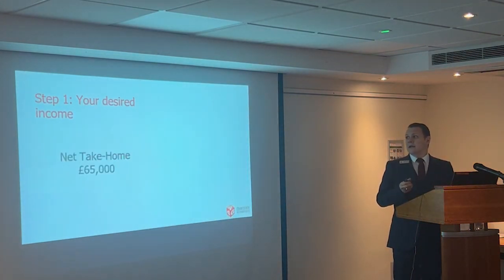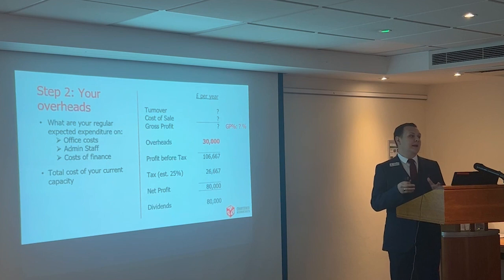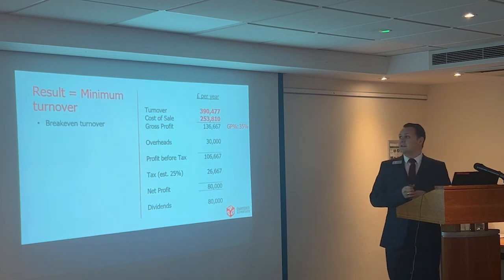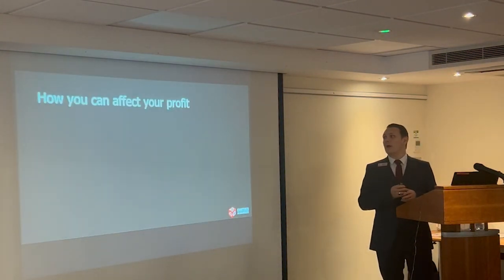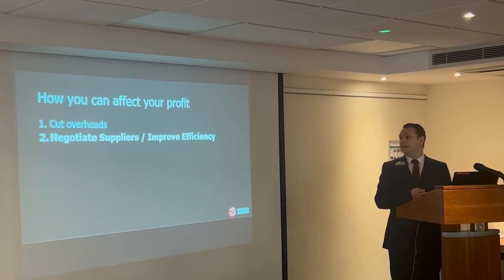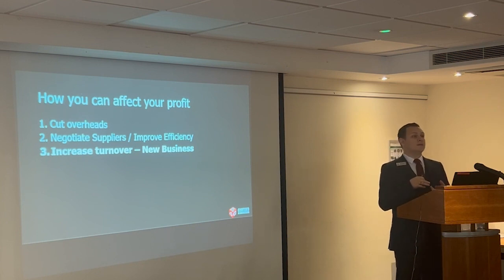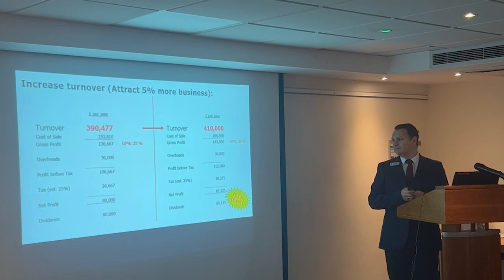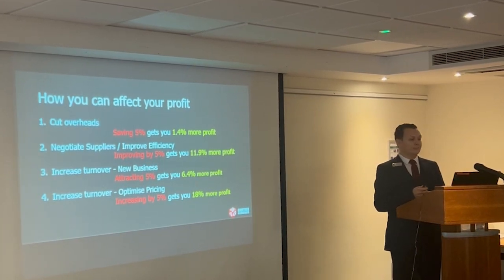Break Even - How to calculate your break even & use it to increase profits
If you need help calculating your break even point or to increase the profits in your business following a turbulent few years, get in touch with Joe now to book a free 1-2-1.